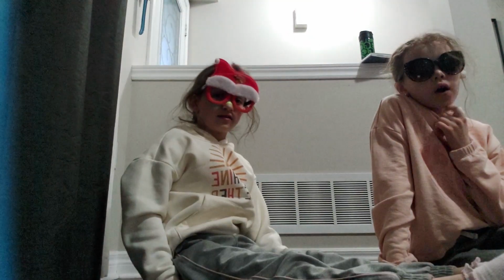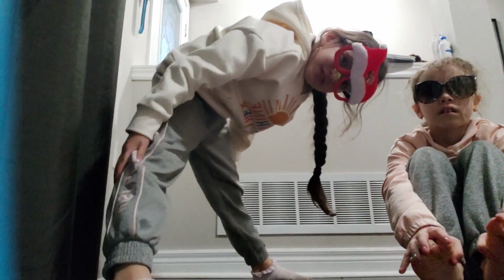HANDSTAND & BACKBEND STRETCHES ​⁠@LizaStarDance